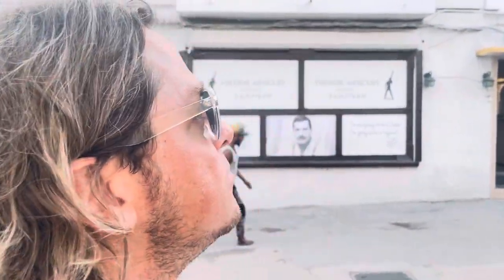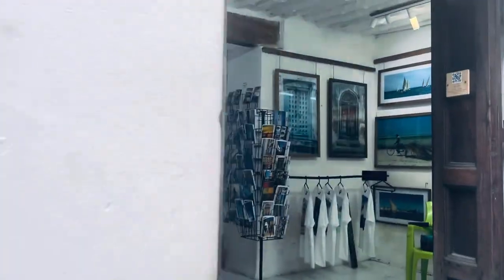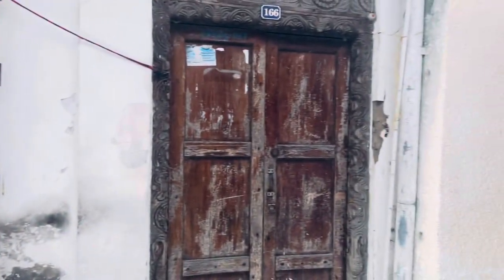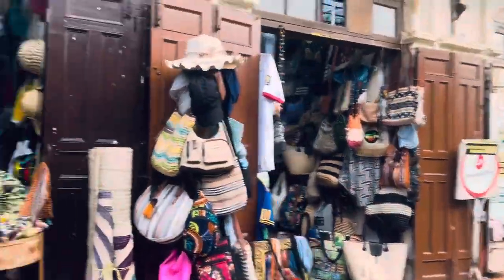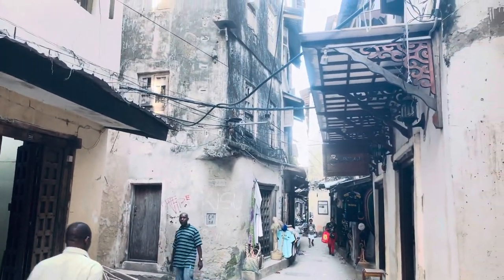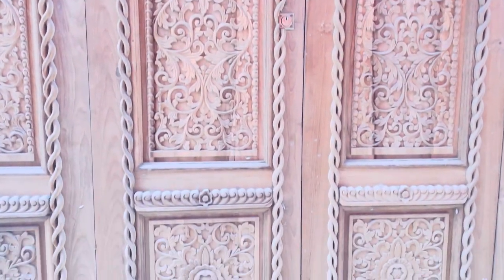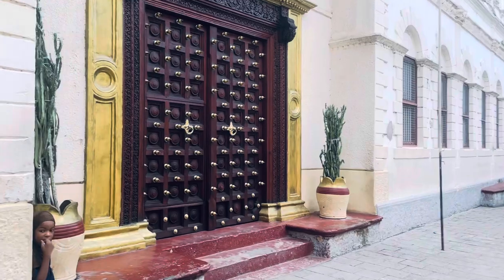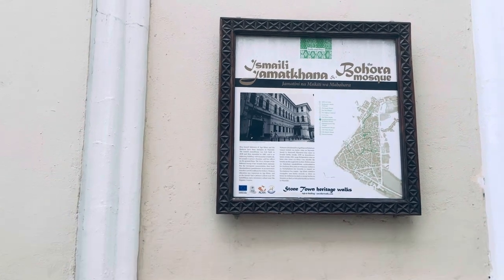Freddie Mercury’s Birthplace Stonetown Zanzibar Tanzania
Mercury was born in Zanzibar's Government Hospital on 5 September 1946. His parents Bomi and Jer Bulsara were Parsees - followers of the Zoroastrian religion whose ancestors came from Persia - but they had lived in India.

Bomi Bulsara came from Bulsar in Gujarat - hence the family name - and moved to Zanzibar to work in the High Court as a cashier for the British government.
He married Jer in India and brought her back to Zanzibar. Farrokh, their first born, was followed six years later by a daughter, Karishma.